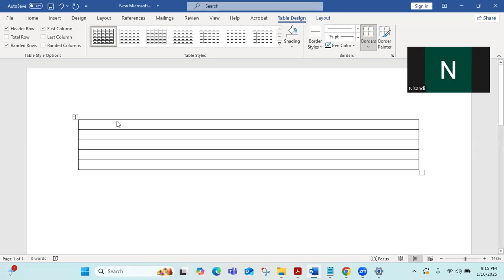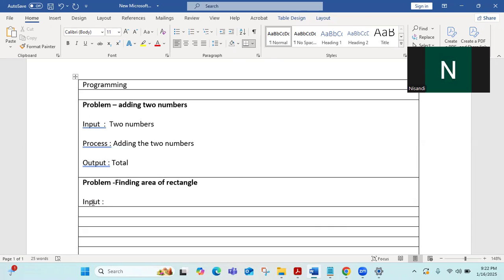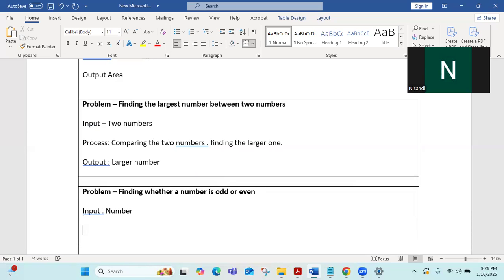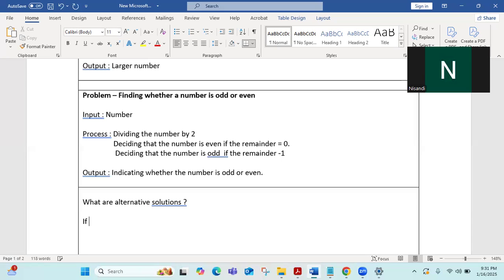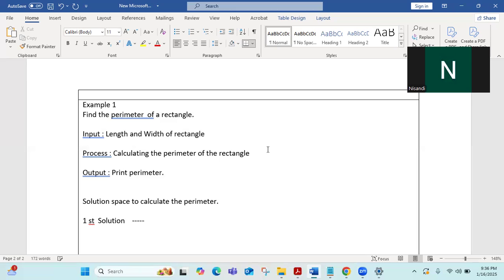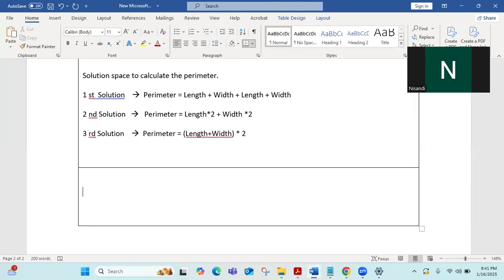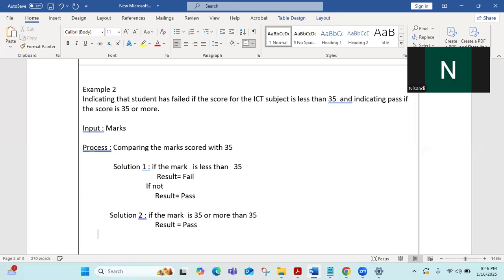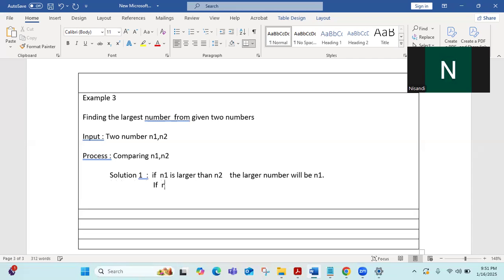Grade 11 ICT - Unit 1 - Programming - Part 01